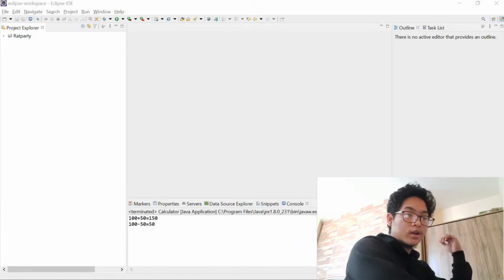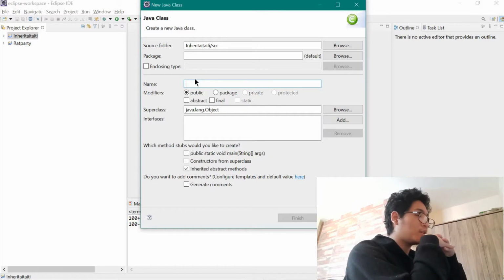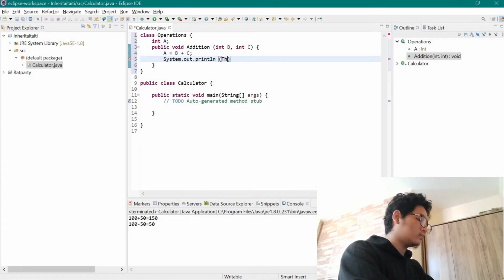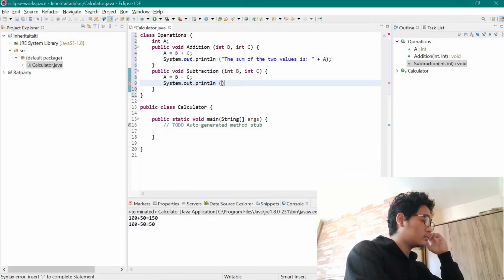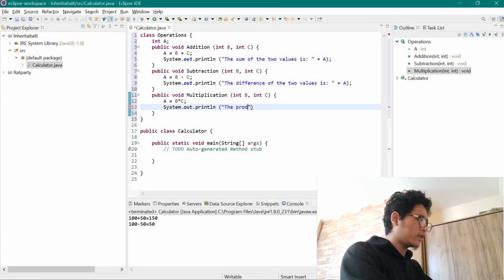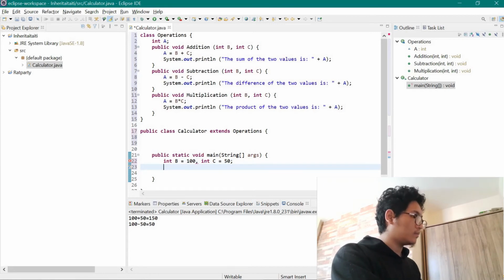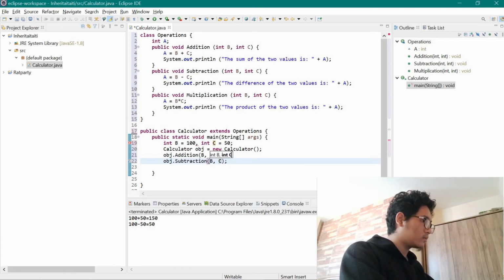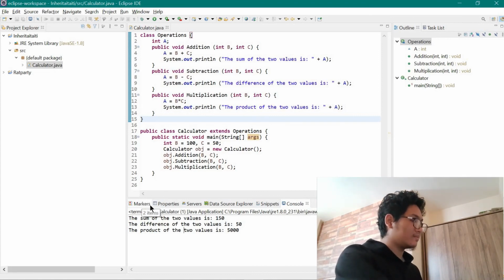The Beginner: Inheritance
List of songs used:
1. How About A Song 'Jubilife' City - Pokemon X/Y
2. Star Fetchers Pilot OST - I think so (Constrobuz)
3. Rain and dust - Constrobuz
4. Pschodelic Boom Bap Beat (prod. Sedivi
5. Fried Noodles (Bootleg) - Joji